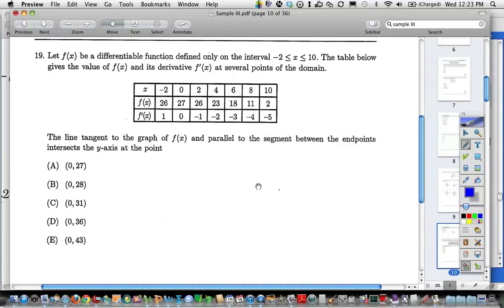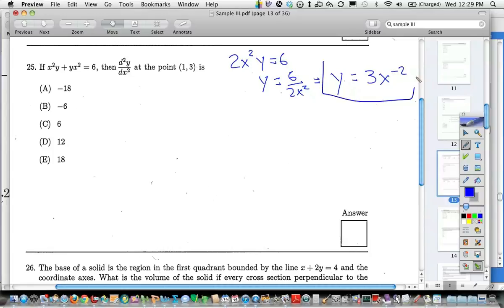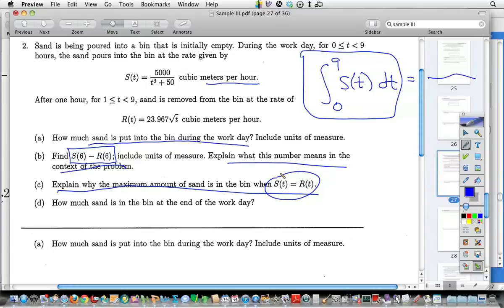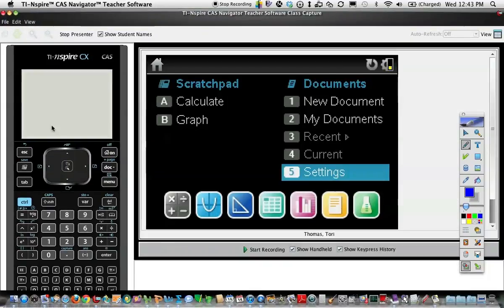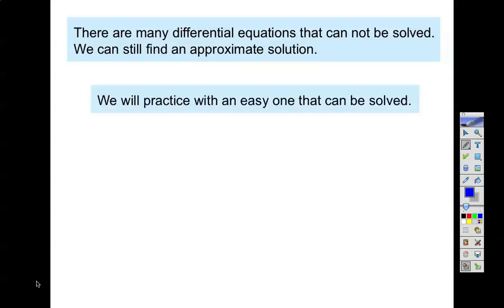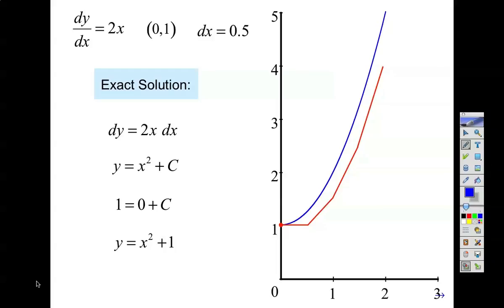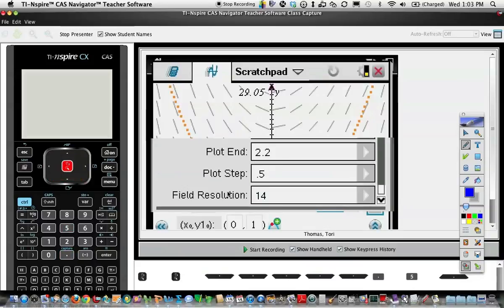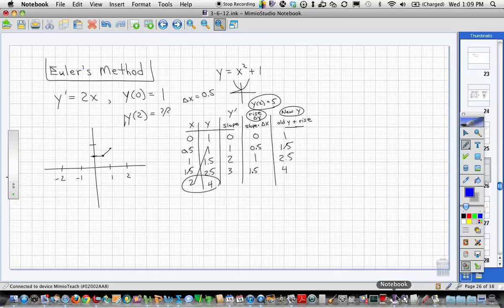Mar. 14 Class Video